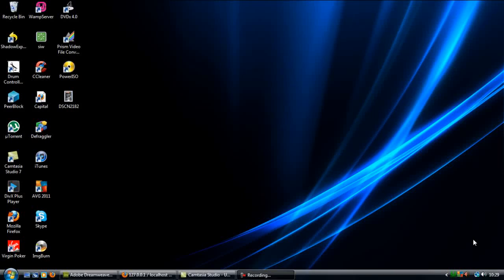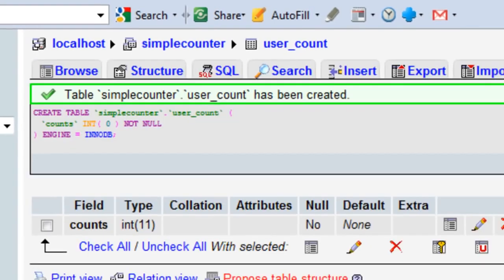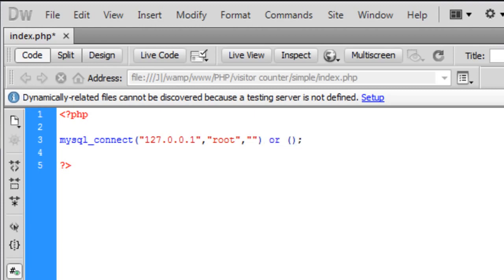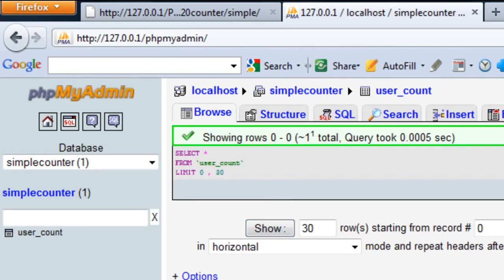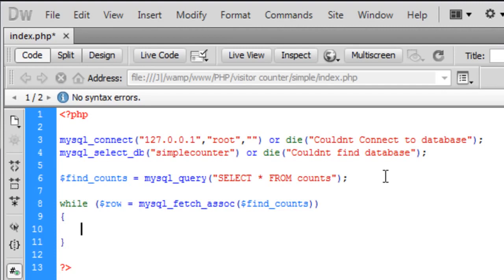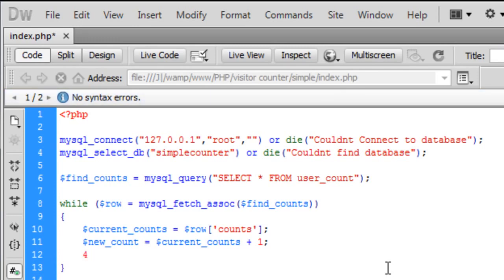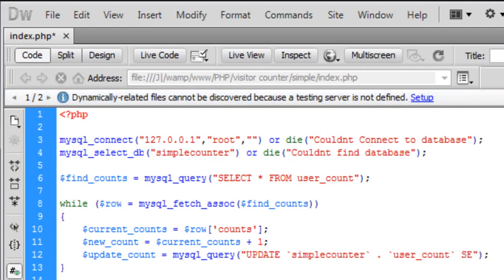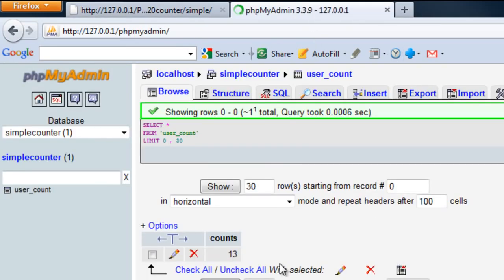PHP Simple visitor counter